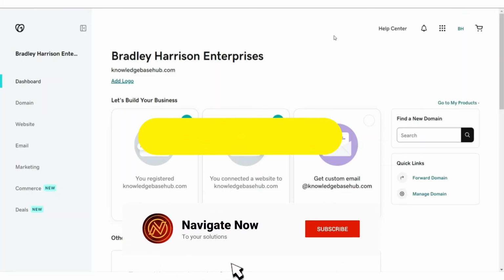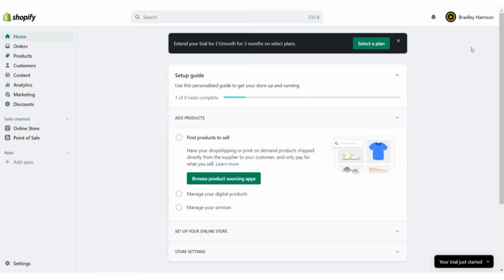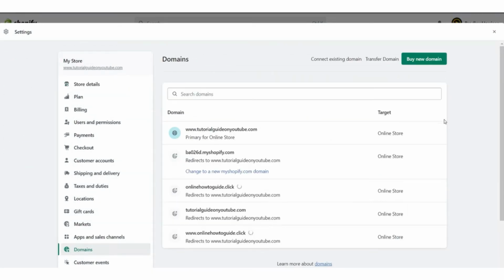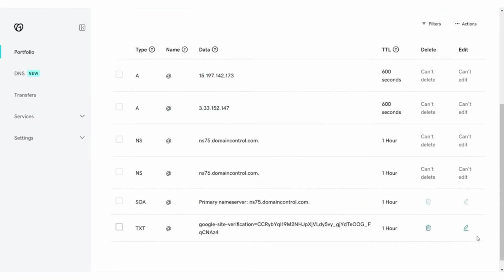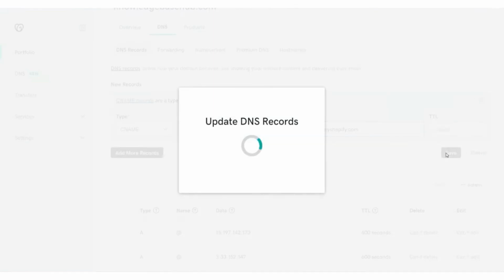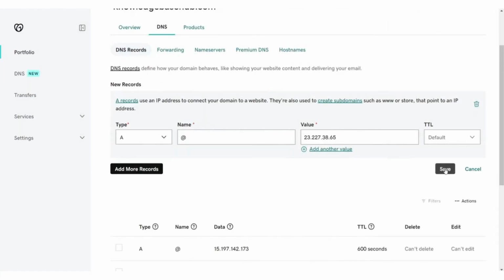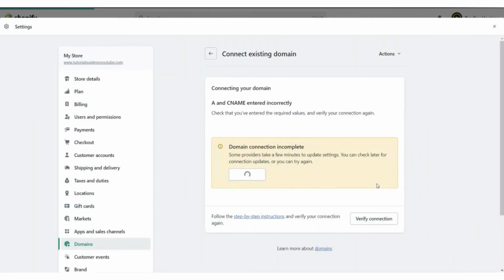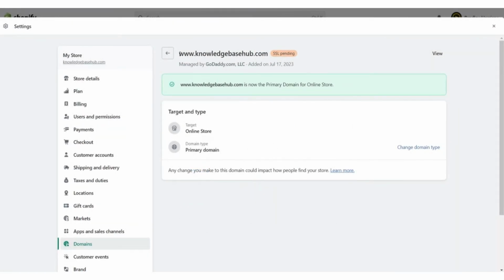How to Connect Godaddy Domain to Shopify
In This Video, learn .How to Connect Godaddy Domain to Shopify.
connect godaddy . domain to shopify.